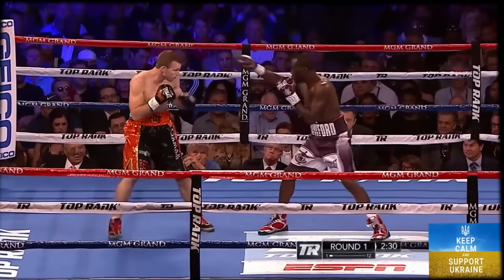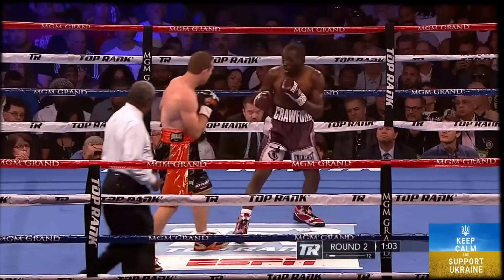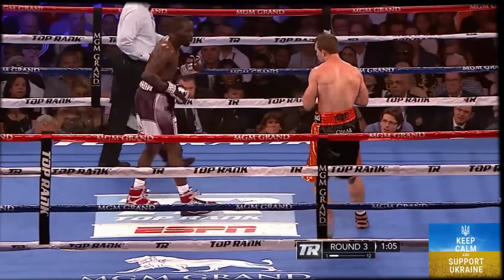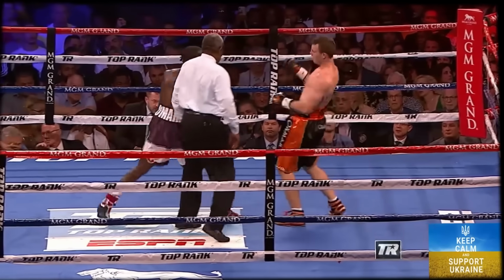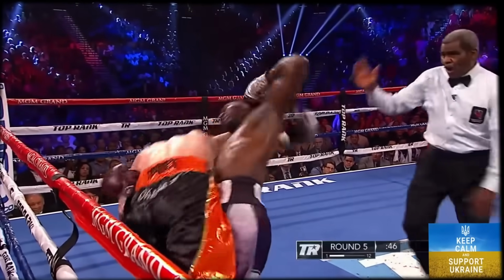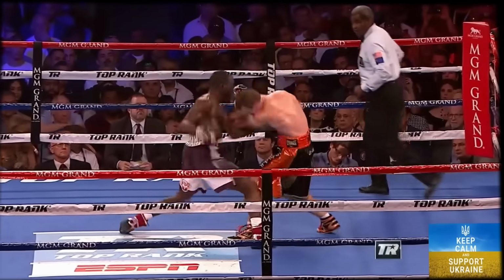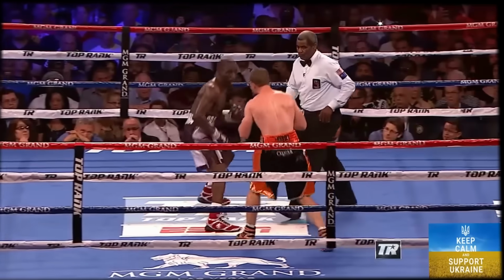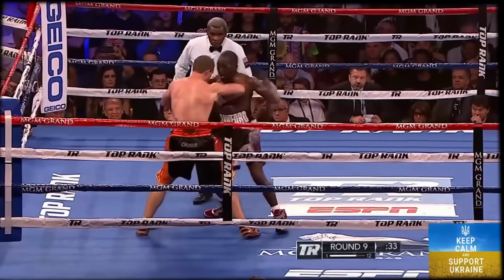Terence Crawford in DANGER 🆘 Horn Woke Up the MONSTER 👾 | BOXING Highlights, Knockout, Boxeo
Undisputed Champion Terence "Bud" Crawford (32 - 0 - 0, 23 KO - pre-fight record) against Jeff Horn (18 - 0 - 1, 12 KO - pre-fight record).

Title Fight: WBO light welterweight title.

MGM Grand, Las Vegas, Nevada, USA, 9 June 2018

Bitcoin: bc1qczzluj79xs7c3jfuhwgxuganfmu76jcdg3j6dl
Ethereum: 0x7c2189cfe6196B0626f6DAEeacd3105F1965c09f
MetaMask: 0xf16E3B9379fF97FBD703FE3862A9E9EAA02e3aE9